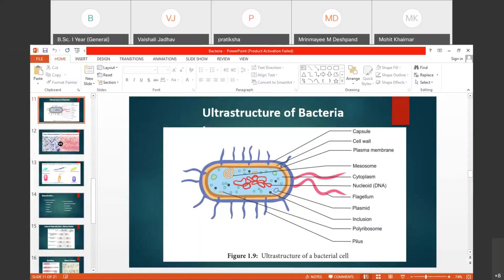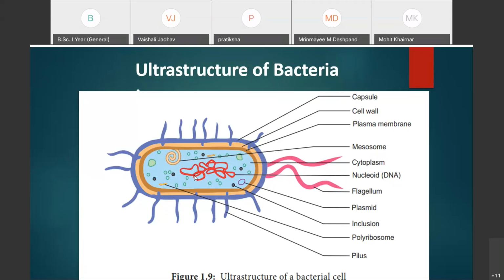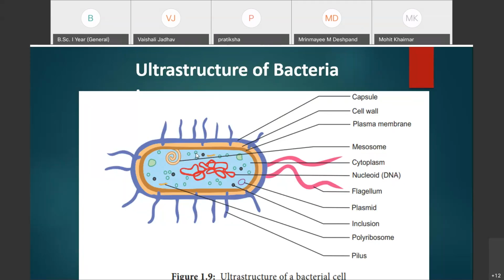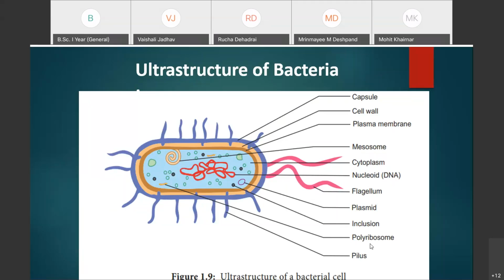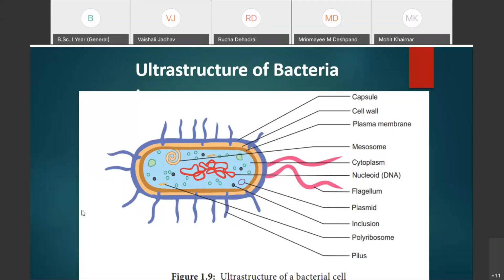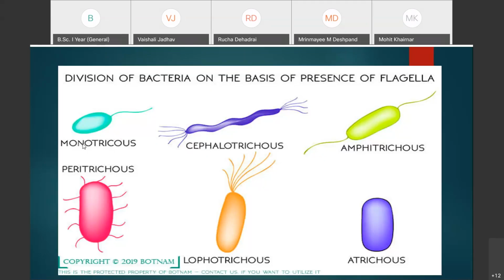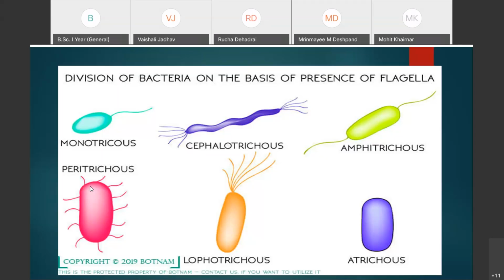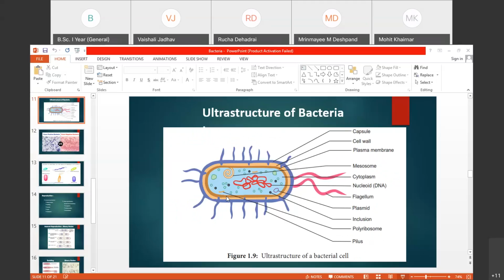Bacteria: Ultrastructure II (Part IV)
In this video, ultrastructure of bacteria is explained.